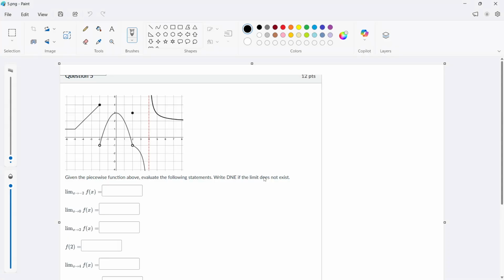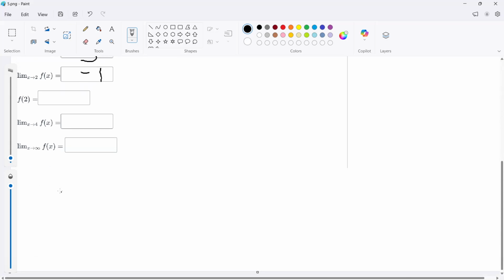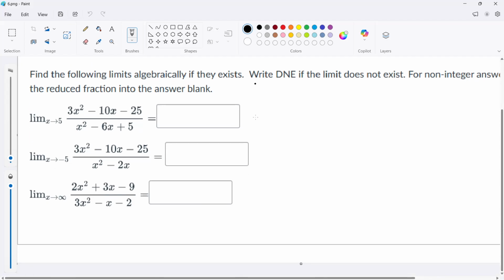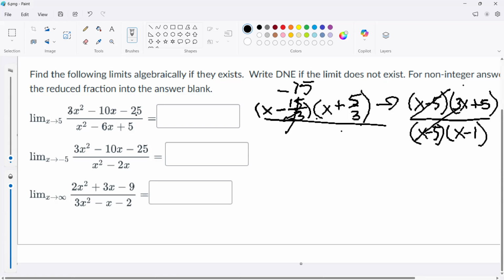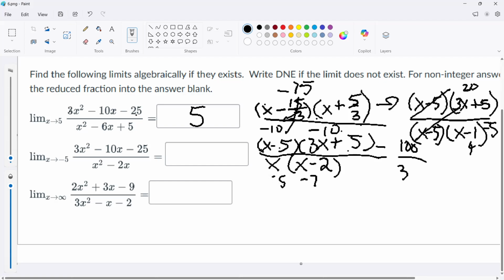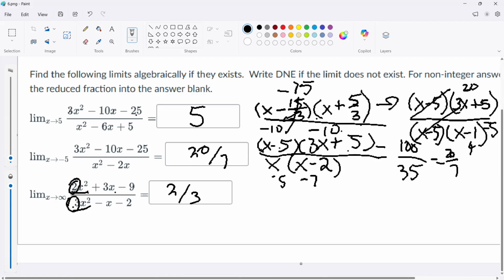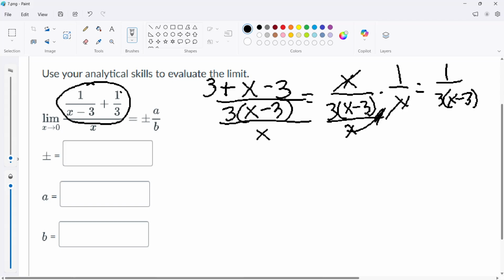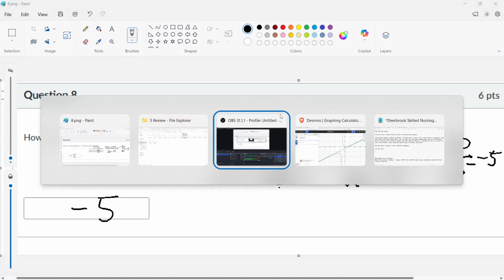Precalc Onramps Unit 5 Review 5-8